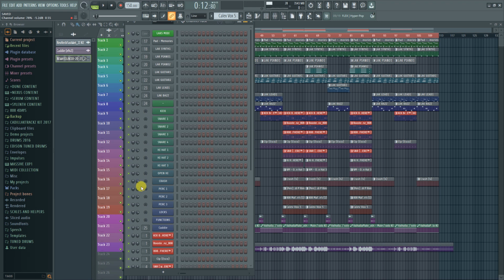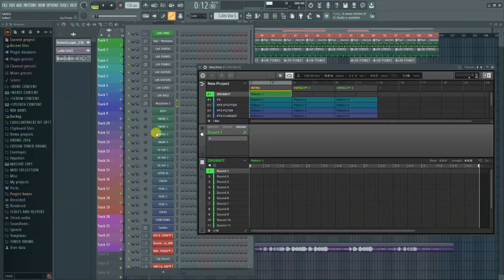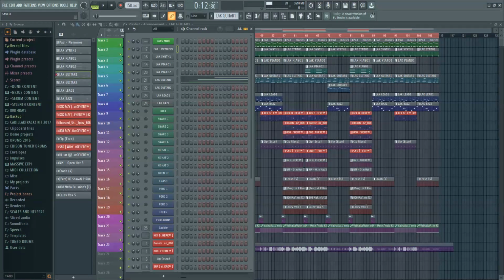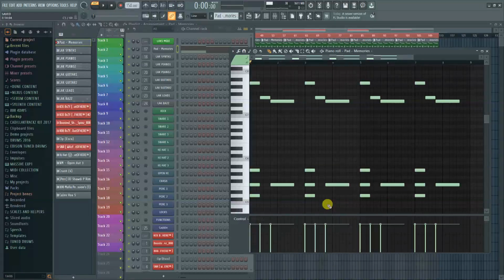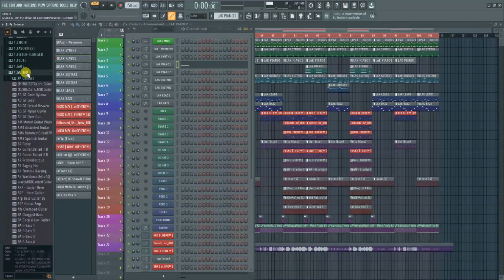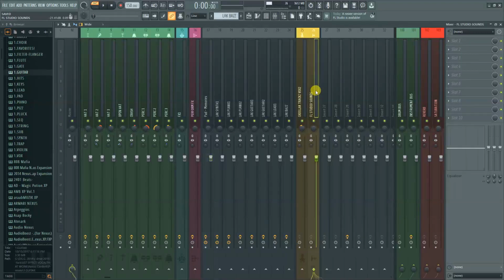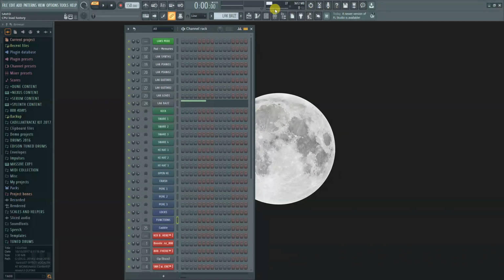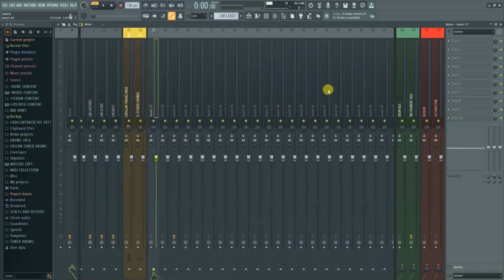FL STUDIO AND MASCHINE MK3 - BEST WORKFLOW 2023 PT.2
FL STUDIO AND MASCHINE MK3  BEST TEMPLATE WORKFLOW 2023 PT 2

IN THIS VIDEO I GO BACK OVER MY FL STUDIO AND MASCHINE MK3 WORKFLOW, IMPORTANT THAT YOU USE FL STUDIO WELL BEFORE TRYING TO USE THEM TOGETHER, ALSO WATCH MY QUICK TIPS AND VIDEOS FOR HELP USING MASCHINE  MK3  AND FL STUDIO TOGETHER-

Control FL Studio with your Maschine MK3 using my custom template!

Open :Mixer, Playlist, Piano Roll, Plugin Browser, Channel Rack and More!

Set Metronome, Tempo, Snap, and a dedicated Undo knob!

Use dedicated wheel knob to browse thru samples in Browser FAST!

Host Transport Control: Start, Stop, Restart, Record, Erase/Cut, Tap Tempo, File Save,and FL settings button available!

Volume control with solo/mute for 8 FL STUDIO Tracks!

Modulation TouchStrip!

Dedicated Jog Knob for browsing samples fast and easy!

Minor Key scales mapped out for every Key! Four Octaves from -1, to 7!

INCLUDES A FL STUDIO TEMPLATE, AND MASCHINE PROJECT TEMPLATE, IN ADDITION, FOR FULL CONTROL!

MORE ADDED FEATURES LIKE ,BLEND REC ENABLE, PATTERN/SONG MODE, STEP EDIT MODE, SWING CONTROL, EXTRA JOG WHEEL FUNCTIONS, AND MORE,!

ADDED MAJOR, BLUES , PENTATONIC ,AND AEOLIAN SCALES!

ADDED SUSTAIN, LEGATO, AND PORTAMENTO!

ADDED LOCK STATE SEQUENCING!

ADDED OPTION TO RECORD MASCHINE RIGHT TO FL STEP SEQUENCER!

WORKS WITH THE NEW FL STUDIO 21 AND ALL OLDER VERSIONS!

ARRANGE LOCK STATES -

"TRIGGERS" MODE - PLAY UP TO 16 CHANNELS SIMULTANEOUSLY AND RECORD INTO FL STUDIO STEP SEQUENCER

I ALSO HAVE A YOUTUBE WHERE I TEACH PEOPLE HOW TO USE MASCHINE AND FL STUDIO TOGETHER